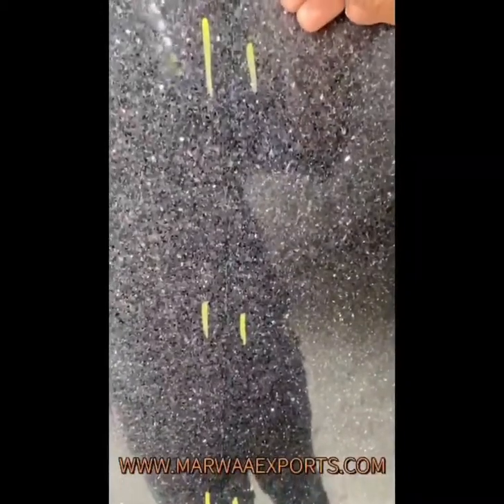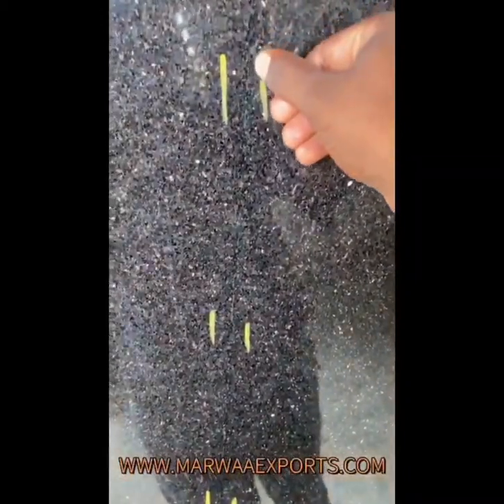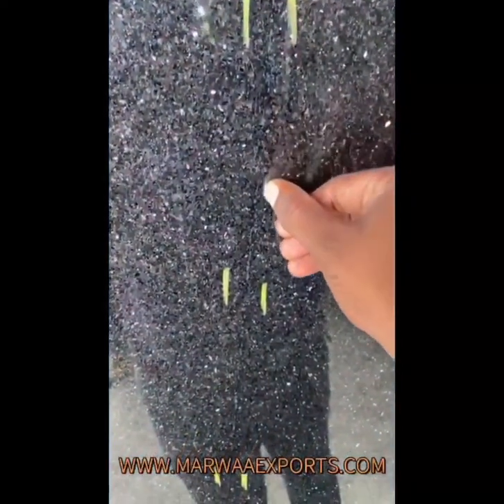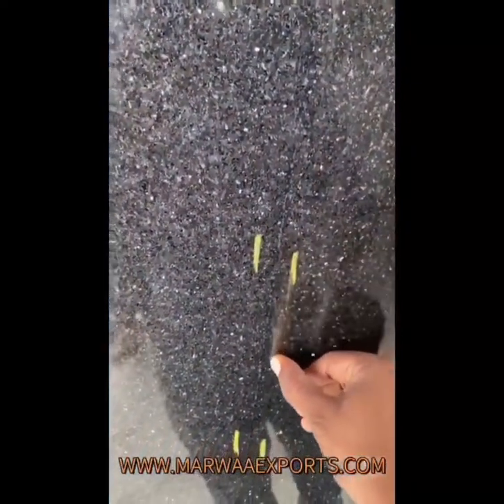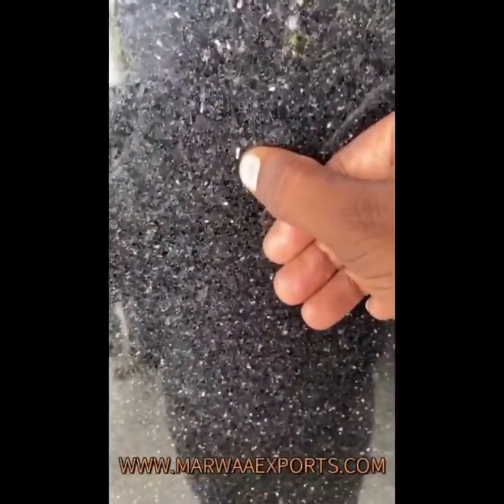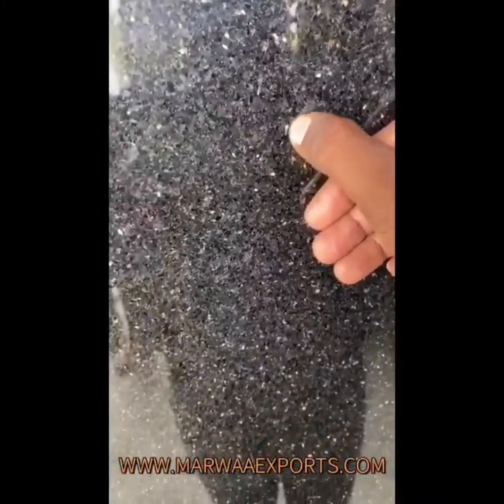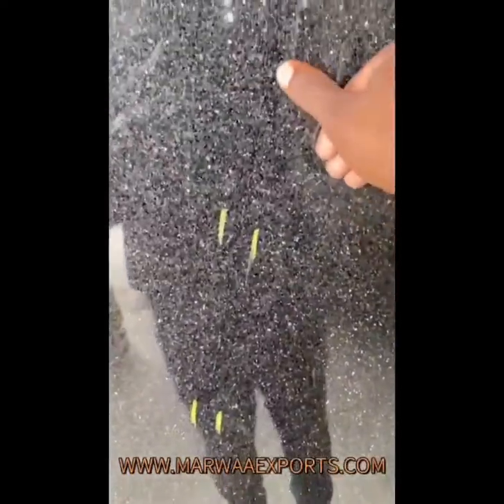How to buy Black Galaxy Granite Slabs Video about Veins and Lines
Hai Friends WATCH THIS VIDEO BEFORE BUYING BLACK GALAXY GRANITE SLABS.
Their are Black Veins / Lines in Black Galaxy Granite  slabs the price differ according to the lines visibility if the line is thin if the line is thick and if the line is very thick as I have showed you in this vedio.

buildingmaterial,buildingconstruction, construction, realestate, commercial, residential,civilengineering, india, project,sustainability, stone, granite, business, rarden, inspiration, architecture, interiordesign,exterior, luxury,
granitesuppliears,
granitewholesellers,
granitemanufacturers,
granitemanufacturers,
graniteinjigni,
goodqulaitygranite,